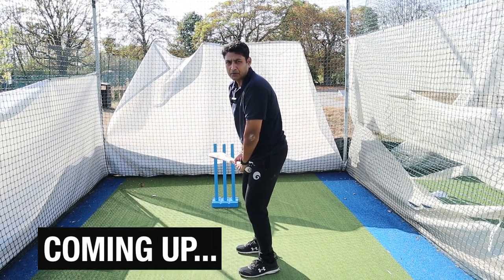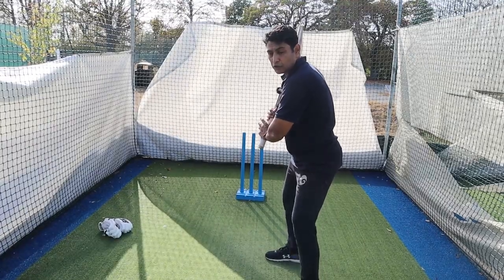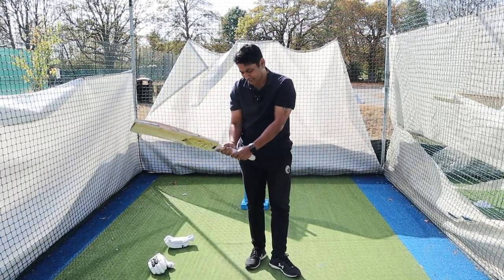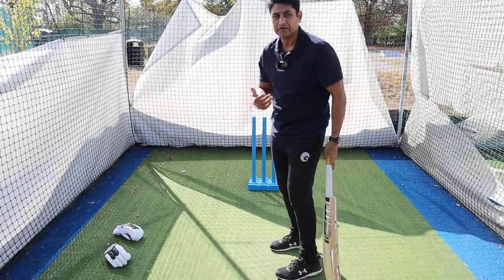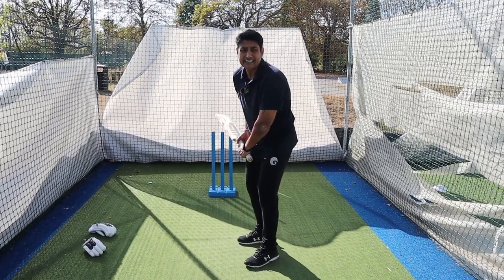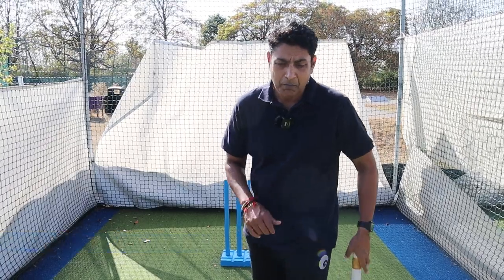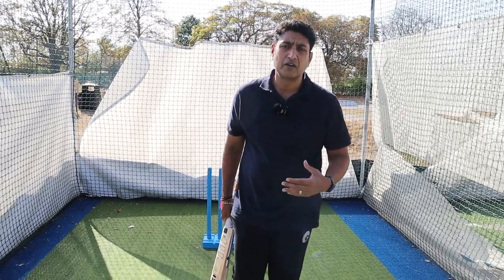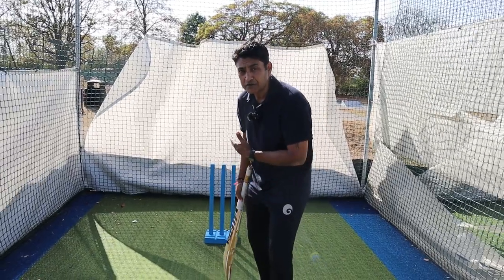How To Bat In Cricket With Solid TECHNIQUE Against Fast Bowling and Spin | Deep Dasgupta Masterclass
Former India Test and ODI international Deep Dasgupta gives a batting coaching masterclass.

Timecodes:

0:00 - Video introduction.
0:57 - Deep Dasgupta on mindset and how to construct a big innings.
5:54 - Batting grip and stance.
10:32 - Trigger movement.
13:41 - Bat pick-up.
16:02 - Batting against fast bowling.
23:46 - Batting against spin bowling.
33:51 - Power hitting in cricket as a batter.
37:55 - WATCH MORE on CRICKET LIFE STORIES.